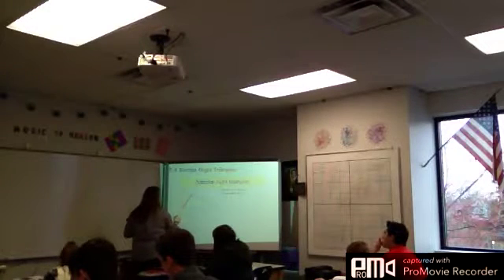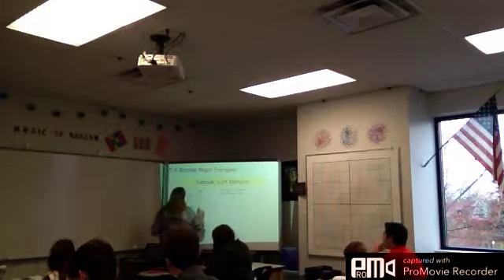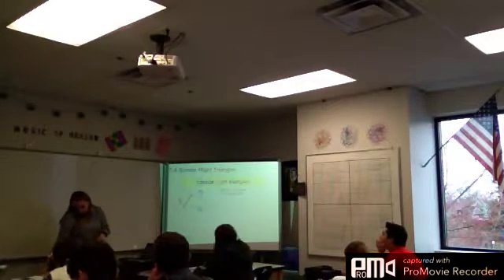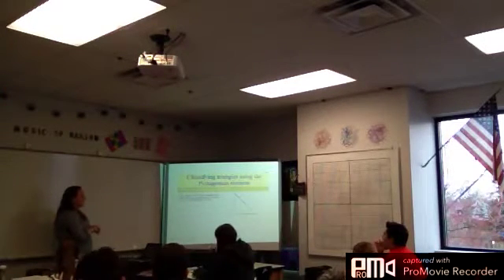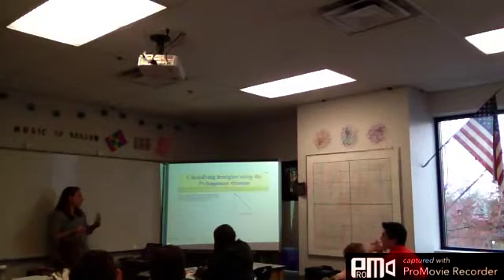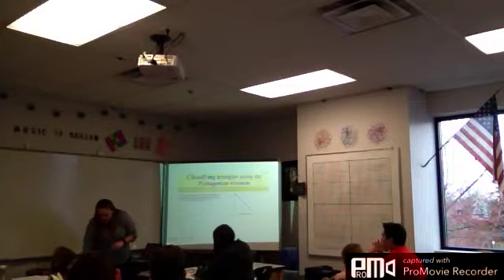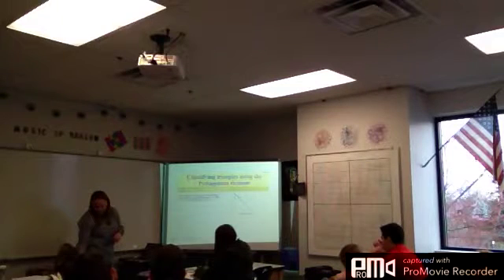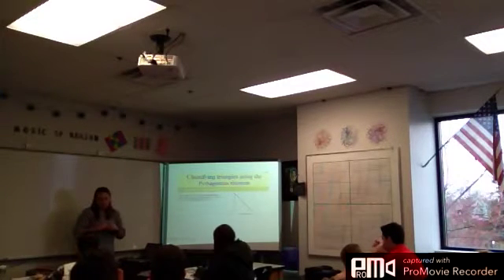7 4 Geometry